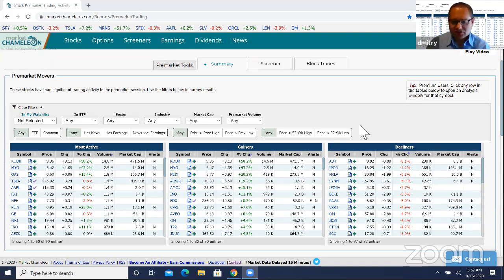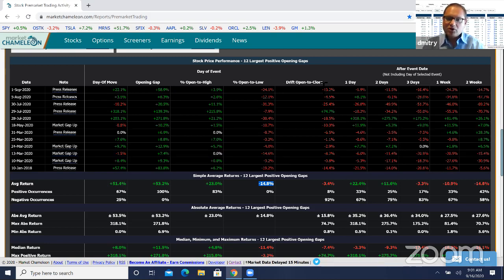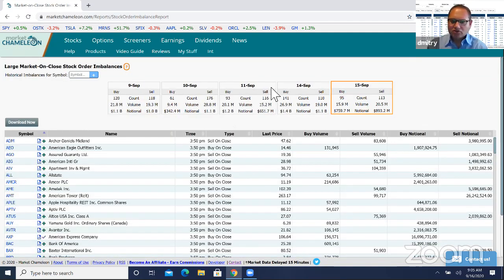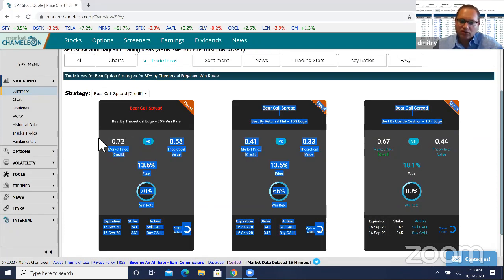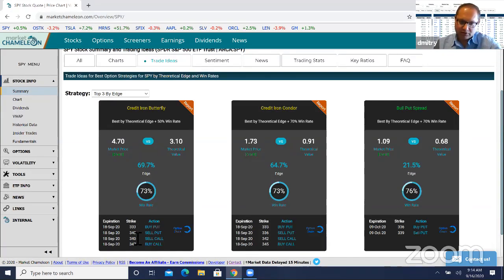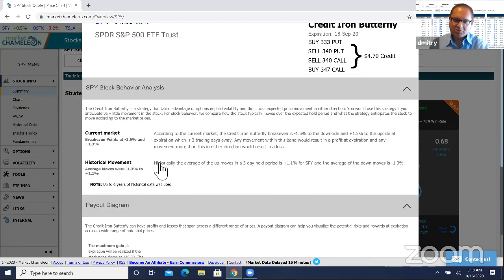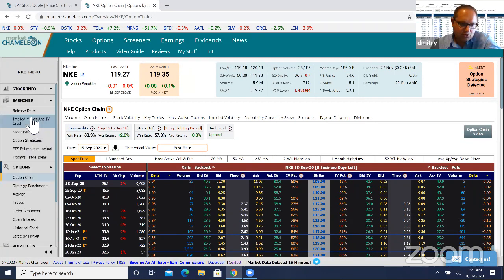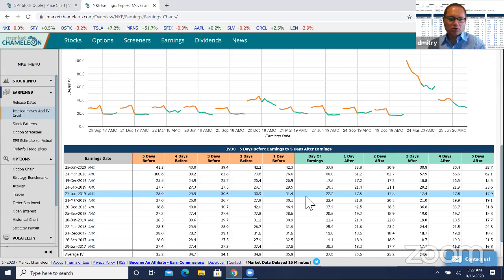YouTube Live Pre Market Show We Discuss $SPY $NKE $KODK $FDX $UPS $AAPL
We Start Live at 16:45

Dmitry and Will from MarketChameleon.com take a look for options trading ideas and strategies.
Stock Premarket Trading Report

We look at the report this morning  and find interesting movement in $$FDX $UPS $KODK and $MYO. Bmitry looks at how  Myomo Inc.has been trading in the premarket. It last traded at 5.11 in the premk, with  volume of 3.8 M shares. The premarket avg volume has been 36,108 over past 20 days. A one-minute VWAP bar, the stock has a high of 6.31 and low of 5.10. Last trade was 4.8% below its premarket VWAP price of 5.37. He then moves to KODK to see how it usually behaves after a large gap-up move. Looking at the 12 largest gap-up moves over the last 3 yrs, the avg move is +53.2% and the single largest gap being +271.8% in happened on 7/28 of this year. Following that opening gap, the stock drifted lower closing price 92% of the time for an average loss of -3.4%. Looking at following day, the stock price averaged +22.4% gains, with down moves exceeding up moves.

Dmitry then looks at MOC Large Market-On-Close Stock Order Imbalances the largest buy notional value was in $T $DVA $GS and sell notional value in $V $CVX and $GSX.

 Upcoming Earnings Analysis

Dmitry looks at the earnings analysis in stocks trading in the next 2 weeks with volume over 5,000 contracts and finds ideas in $SFIX and $NKE. At the request of a Chameleon on YouTube chat Dmitry takes a in depth look into Nike earnings trade ideas, it is worth watching the show for this walk through alone!!